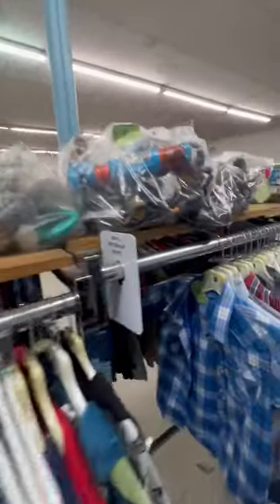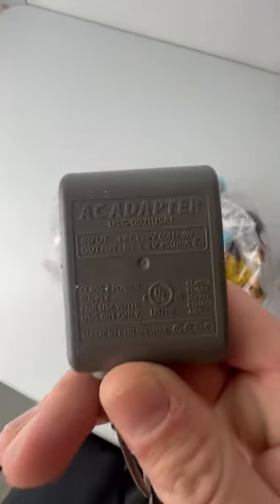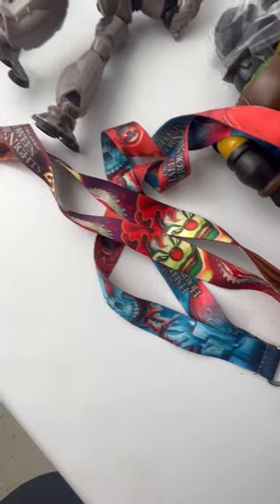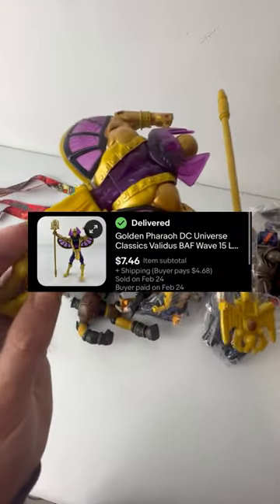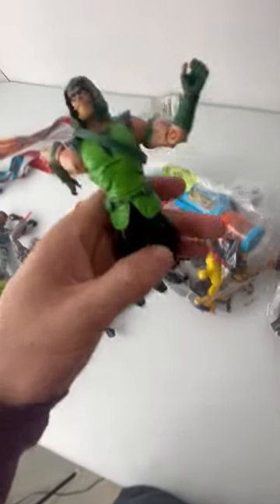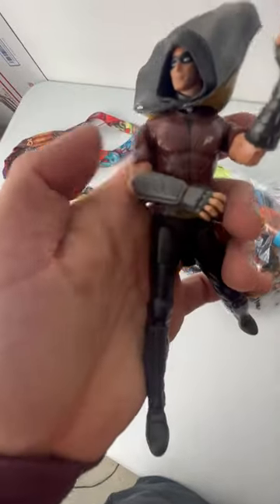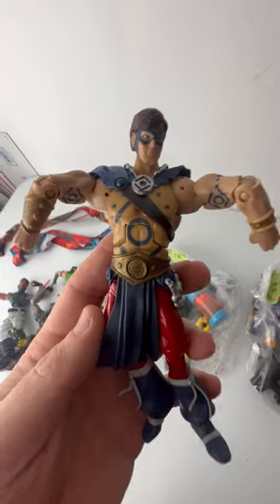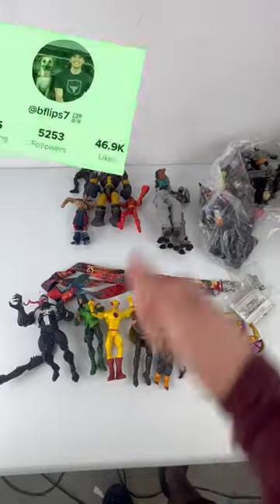So many good toys just thrown into a bag at the thrift store!